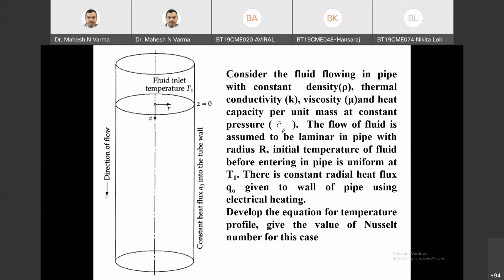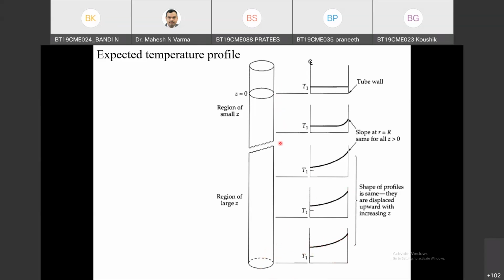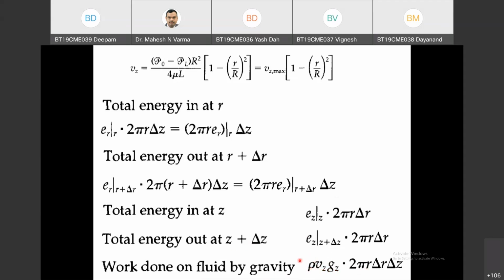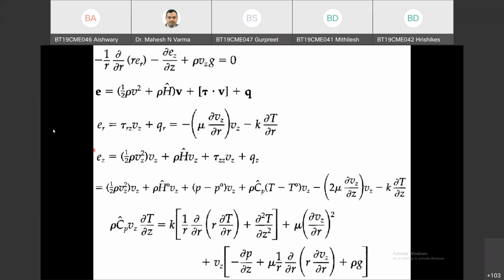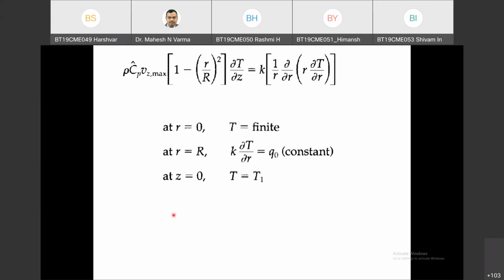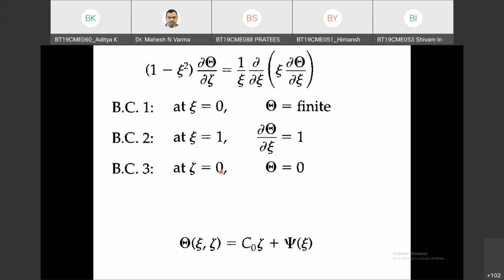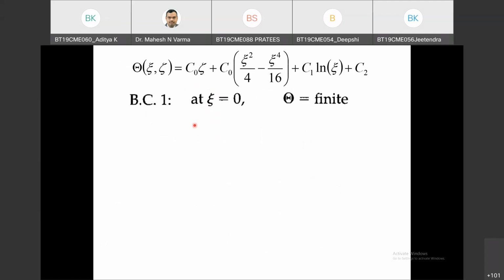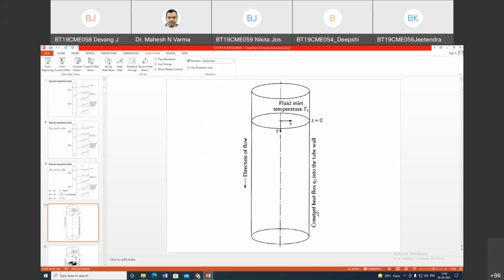Class 41 TP MNV